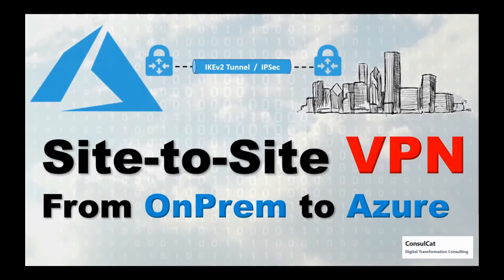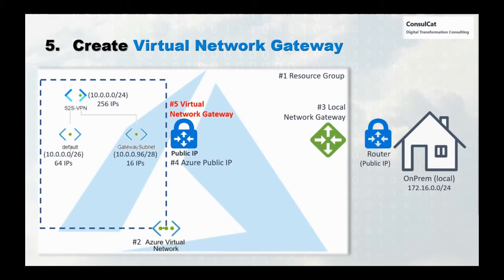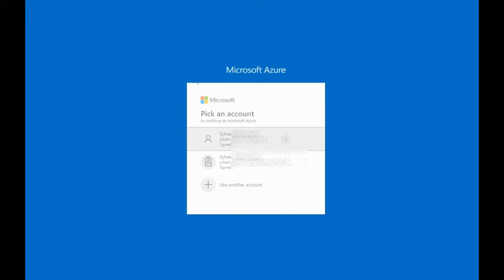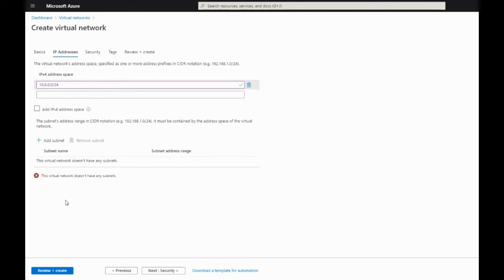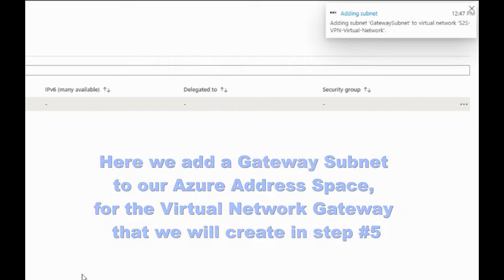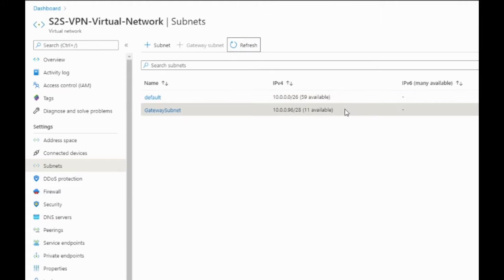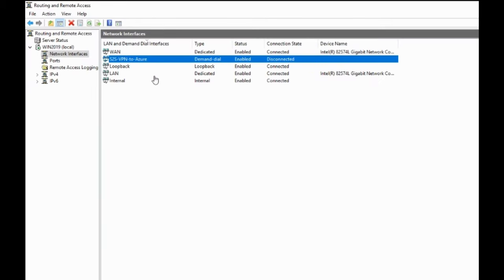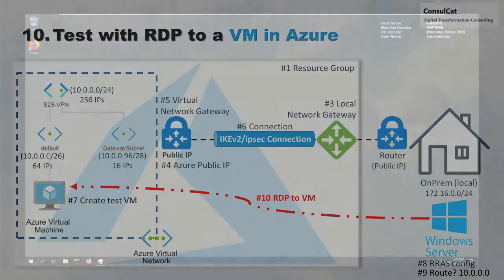How to setup Site to Site (S2S) VPN from local OnPrem to Azure Cloud in 10 steps